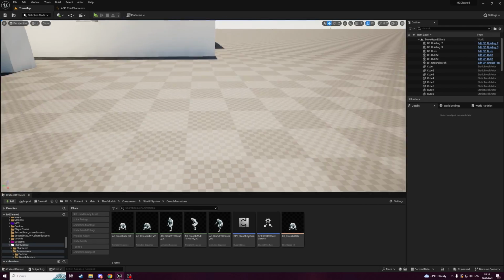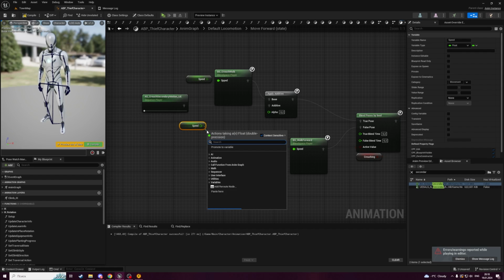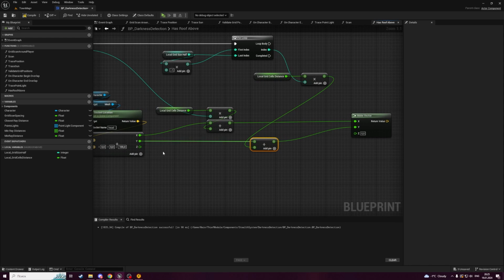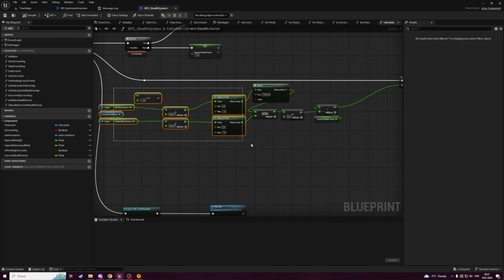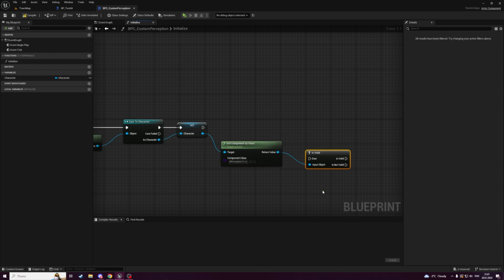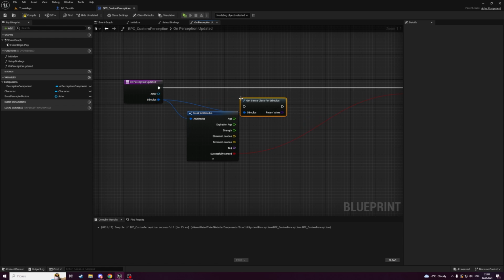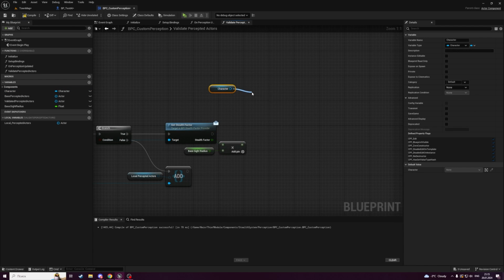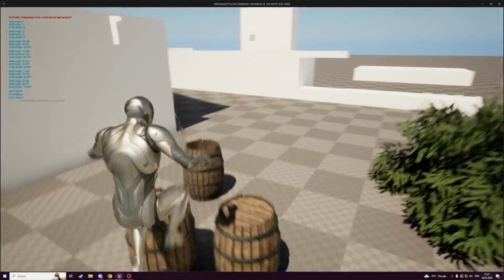Unreal Engine 5 Tutorial - Stealth System Part 5: Hide From AI in Shadows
Make AI to not see us if we are hiding in a shadows or hiding in a bush